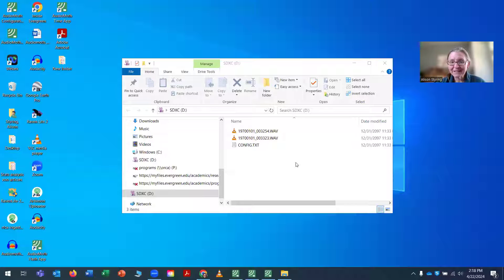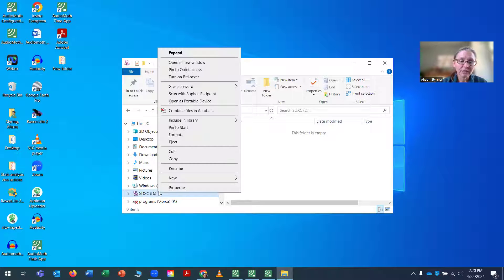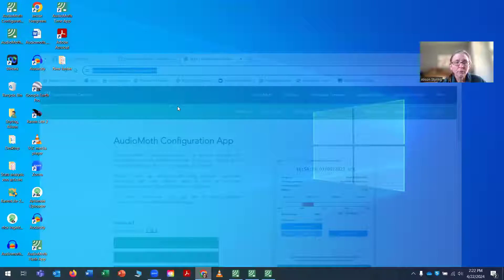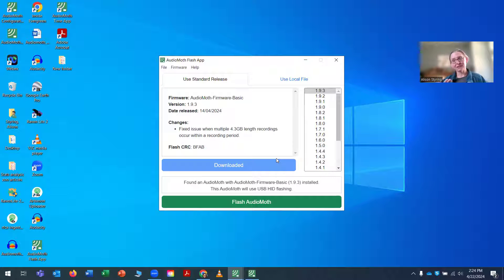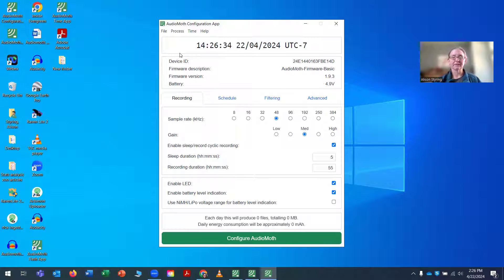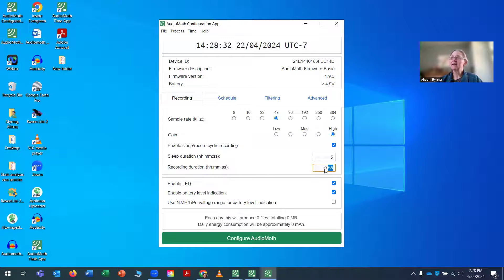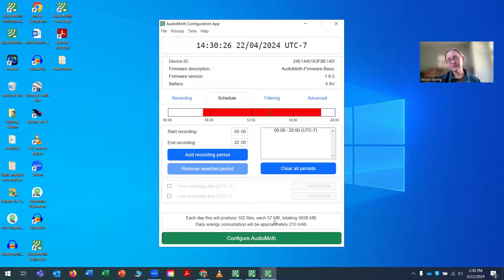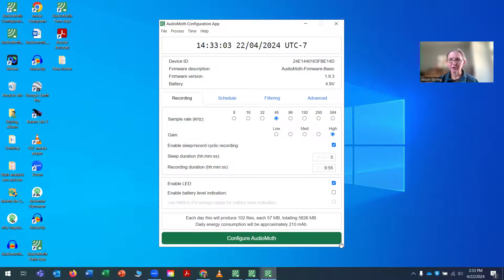Audiomoth Programming Tips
This video goes over preparing an Audiomoth for field deployment.